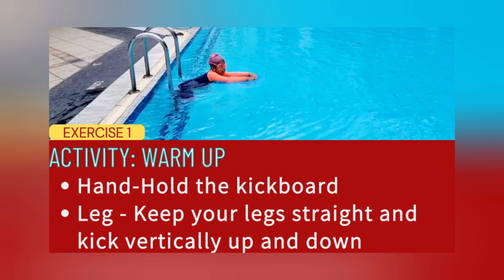Day 6 - How to swim | Learn Swimming | Tutorial for Beginners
How to swim | Learn Swimming | Tutorial for Beginners | 20 days step by step procedure

In this Swimming series of videos will show you everything you need to learn to swim. You will learn the basics of swimming in step-by-step tutorial.

In fact, learning to swim is not hard. It requires correct swimming exercises and your desire to learn swimming. In this swimming tutorial, everyone will learn to swim correctly, from beginner to advanced swimmer who has not been practicing swimming competitively.

In this series, you have 20 days of step by step tutorial. If you can practice step by step each day tutorial for 1 hr and after you are comfortable of day 1 activity move to the next. If you go step by step day by day consistently.. Swimming will be super easy.